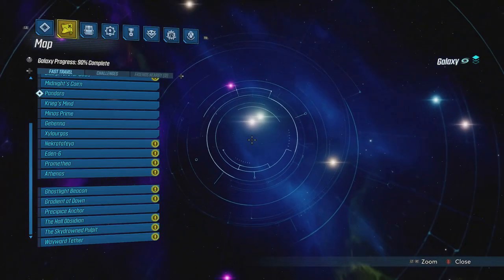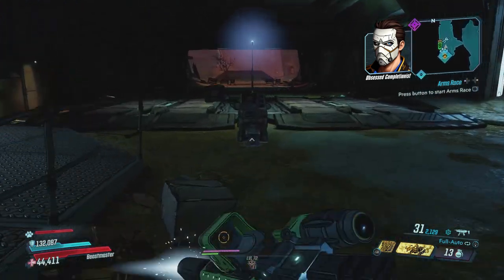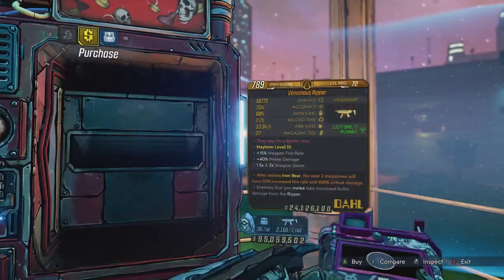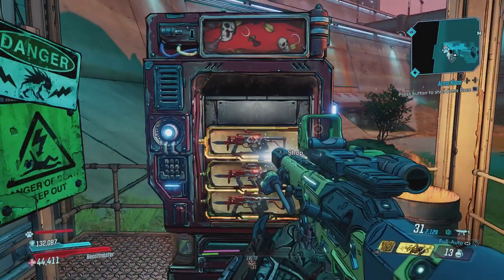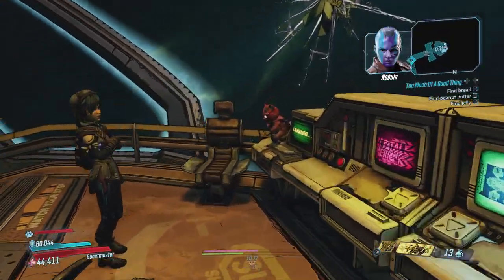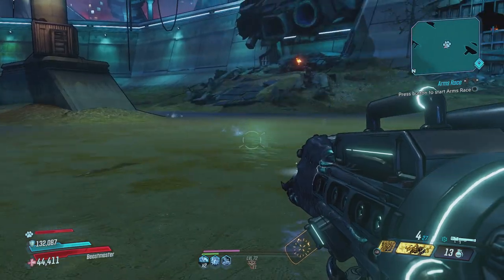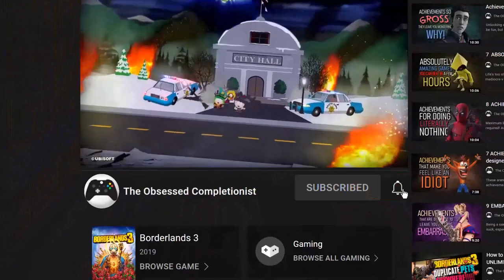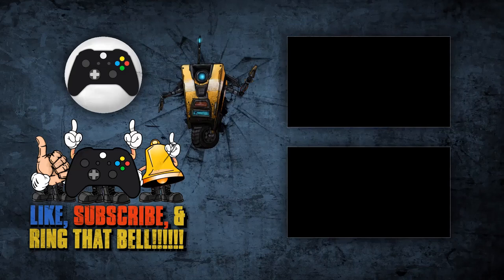Black Market Vending Machine Location!! (May 18, 2023) + GOD ROLL SAVE! - Borderlands 3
Current Location of MAURICE’S BLACK MARKET (From May 18 until May 25, 2023) - (Meridian Outskirts)

For those of you that want it, here is the God Roll Save for PC, including each weapon with an anointment (so you should be able to reroll with Crazy Earl if you want to with your main save)